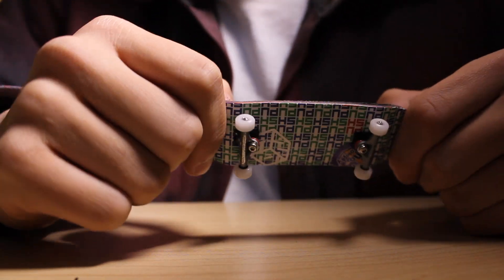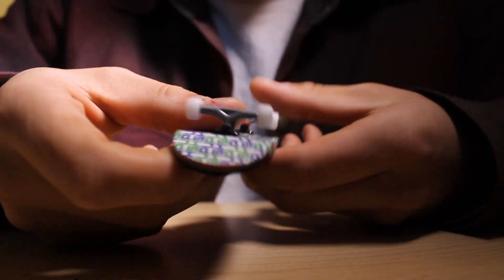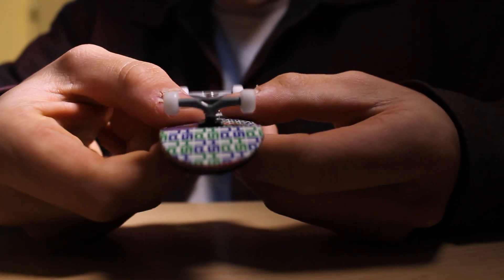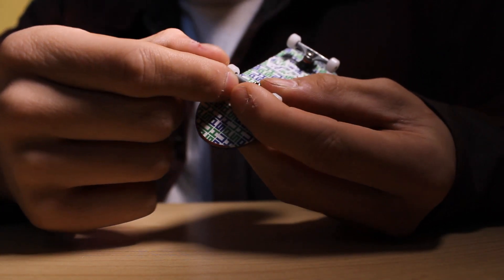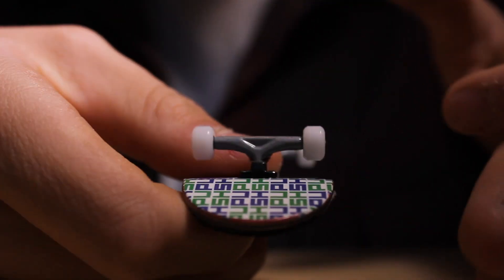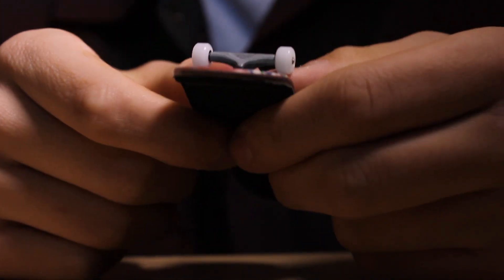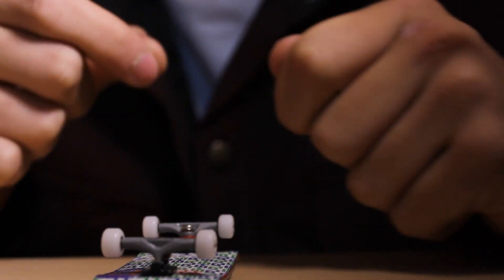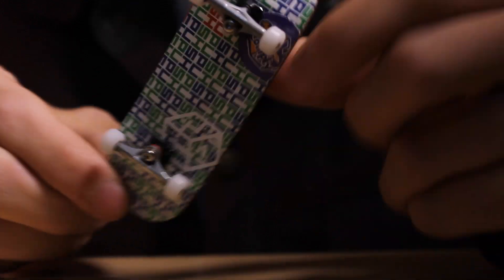NOCOMPLY V6 Review